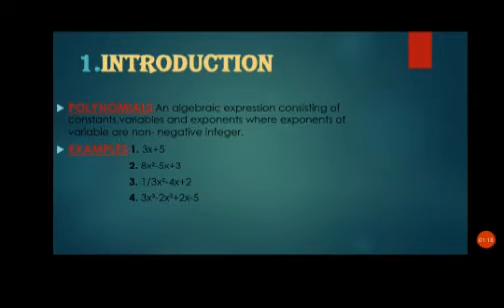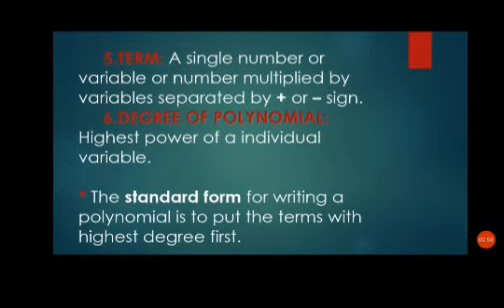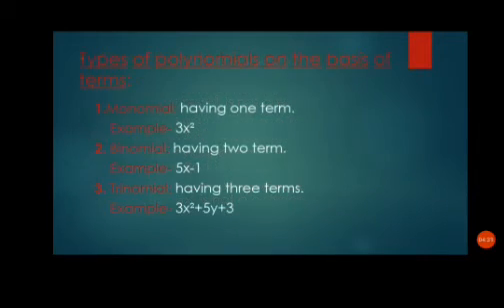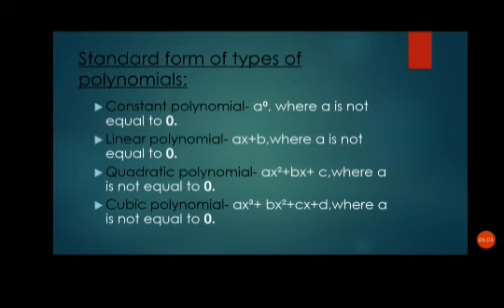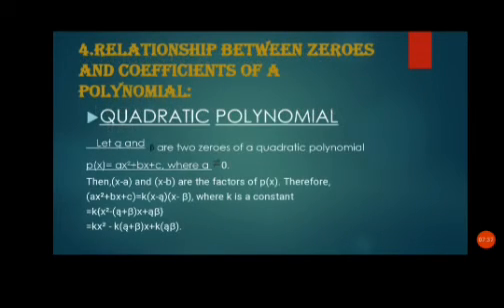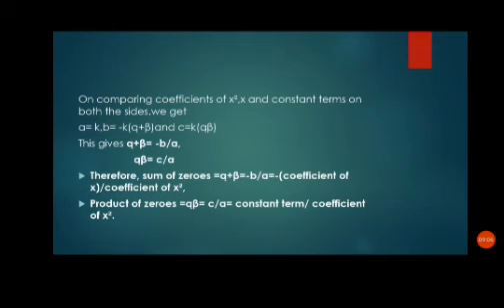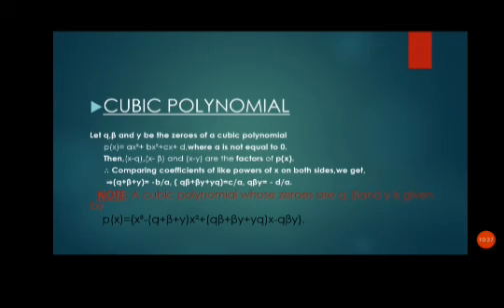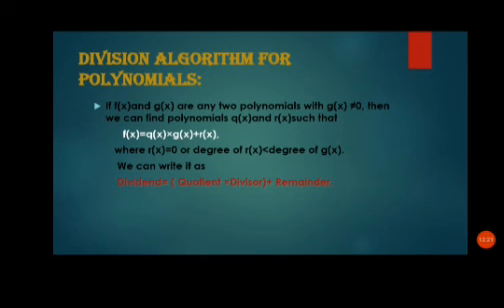Polynomials ,Class-10| By MD.Faisal|CBSE REVISED SYLLABUS|KV ARARIA